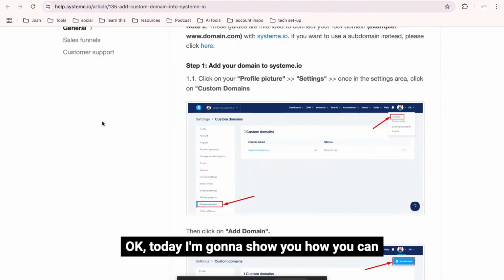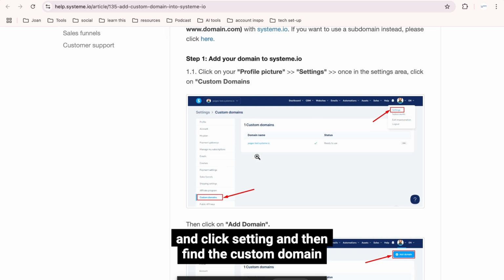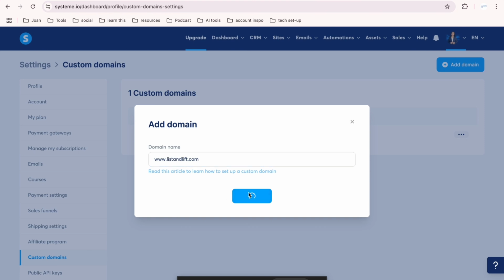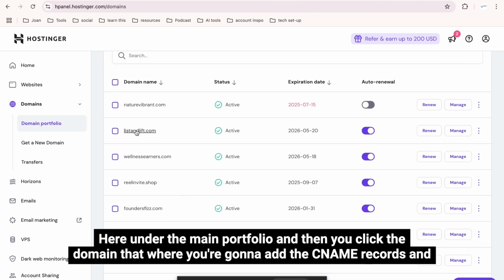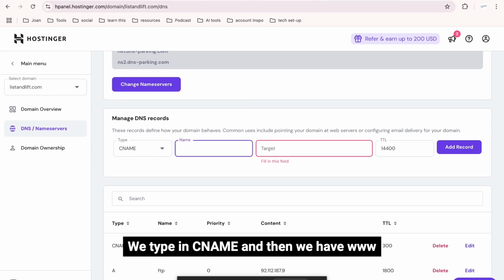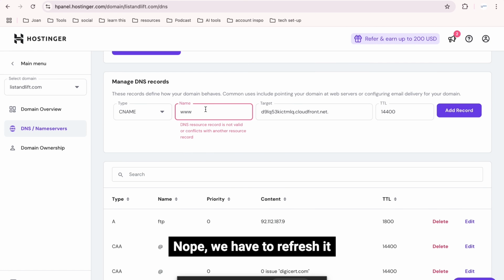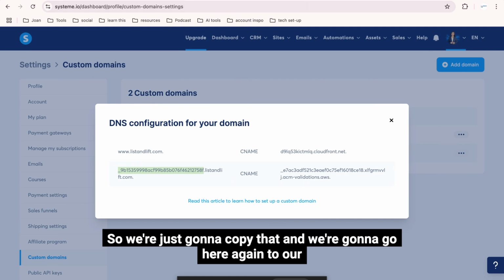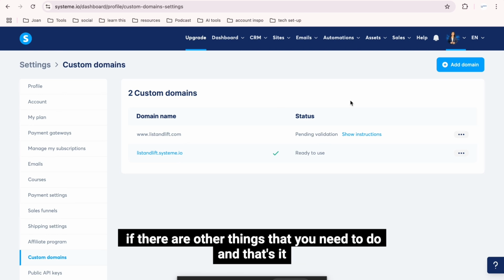How to Connect Hostinger Domain to Systeme.io (Full Tutorial for Beginners)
Want to connect your custom domain from Hostinger to Systeme.io? This step-by-step screen-recorded tutorial walks you through the entire process.

🔗 I also share the official article with the steps below so you can follow along and never get stuck.

👩🏻‍💻 Want to turn your passion and skills into an offer you love?
Join my Offer Clarity Training and get:

✅ The FLOW worksheet – your step-by-step guide to finding and shaping your perfect offer
✅ Proven methods to uncover your talents and turn them into a business
✅ A simple, no-design-needed funnel you can build even as a beginner
✅ Scripts & strategies to land your first client
✅ Access to a supportive circle of entrepreneurs

Access to the training here:

🎯 Let’s build something you’re proud of – starting now!

💬 Got questions? Drop them in the comments — I reply to all!